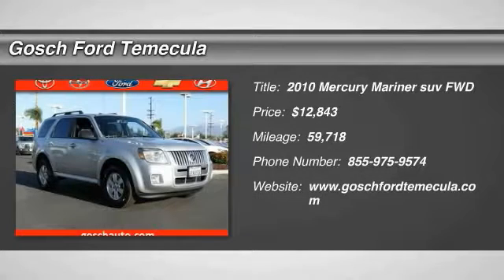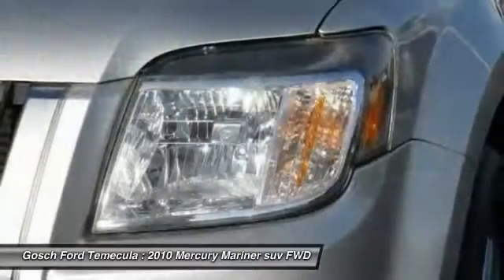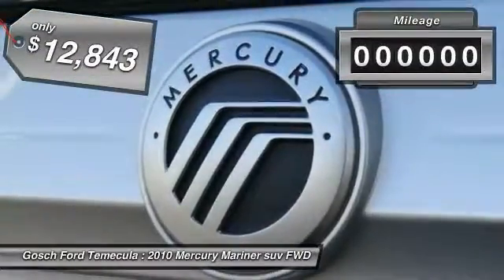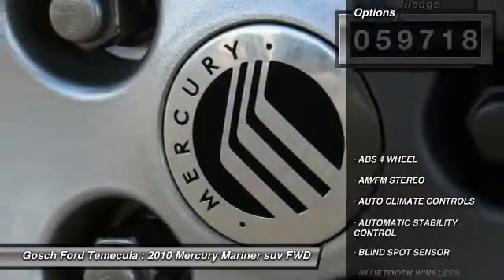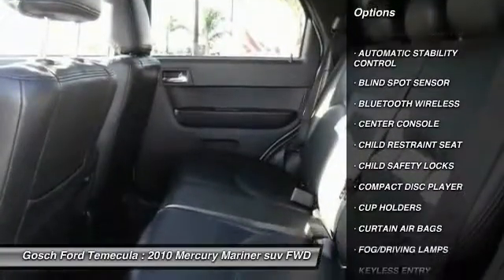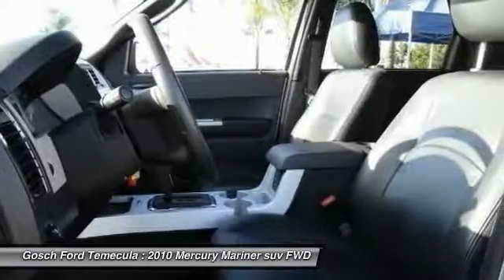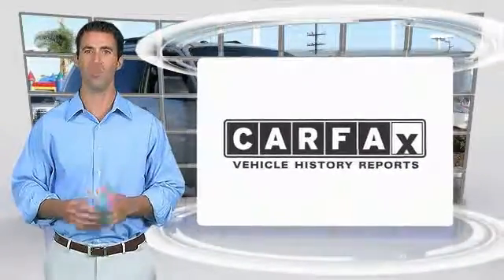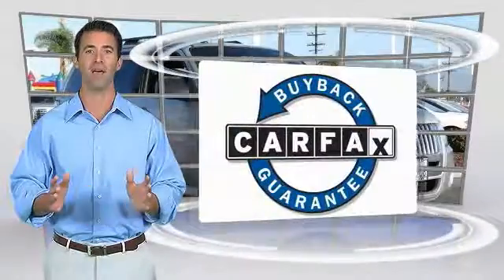2010 Mercury Mariner TEMECULA BEAUMONT MENIFEE PERRIS LAKE ELSINORE MURRIETA 814614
2010 Mercury Mariner FWD 4DR

26895 Ynez Rd.

GOSCH AUTO GROUP PROUDLY SERVING TEMECULA, BEAUMONT, MENIFEE, PERRIS, LAKE ELSINORE, MURRIETA, AND SURROUNDING SOUTHERN CALIFORNIA LOCATIONS. THIS INGOT SILVER METALLIC 2010 Mercury MARINER IS EQUIPPED WITH A 2.5L SMPI IVCT DURATEC I4 ENGINE , AUTOMATIC TRANSMISSION, AND RECEIVES AN ESTIMATED 21 City/28 Hwy MPG. 2010 Mercury MARINER FWD 4DR Thank you for your interest in one of Gosch Auto Group's online offerings. Please continue for more information regarding this 2010 Mercury Mariner with 59,718 miles. Rest assured when you purchase a vehicle with the CARFAX Buyback Guarantee, you're getting what you paid for. This Mercury Mariner has a tough exterior complemented by a well-designed interior that offers all the comforts you crave. A Mercury with as few miles as this one is a rare find. This Mercury Mariner was gently driven and it shows. Please contact the Gosch Auto Group for more information. Stock #: 814614 | VIN: 4M2CN8B7XAKJ30696 | 2010 Mercury Mariner FWD 4dr Gosch Ford Temecula